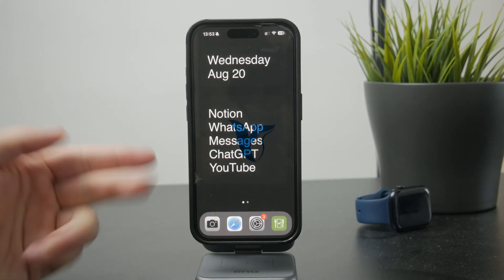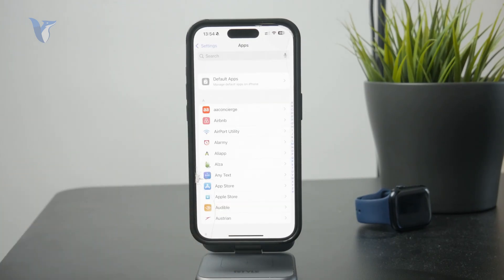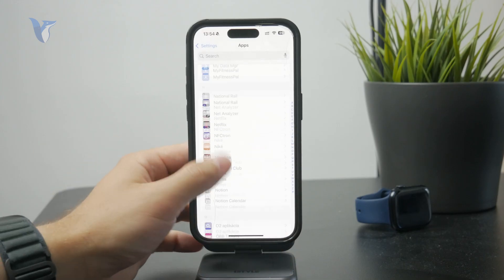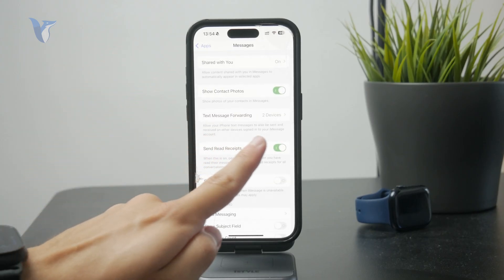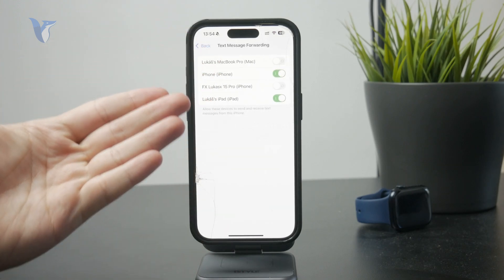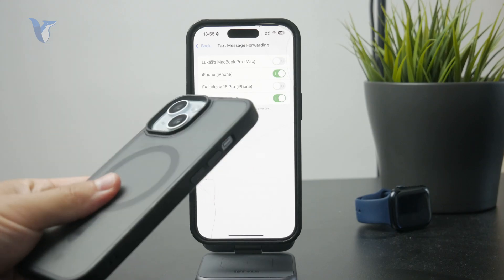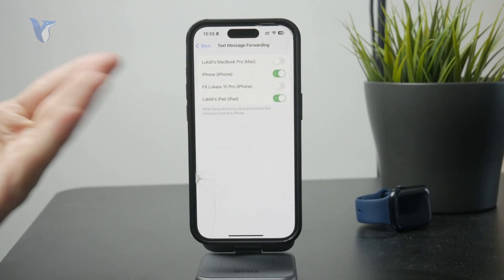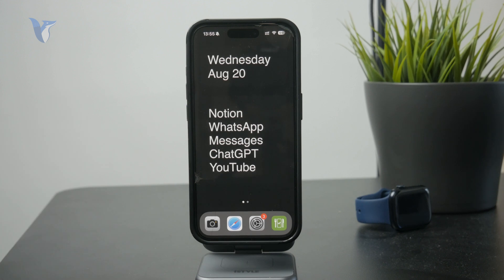Where is Text Message Forwarding on iPhone (tutorial)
Learn where to find the text message forwarding option on your iPhone and how to use it. This video explains the steps so you can forward SMS to your other Apple devices with ease.